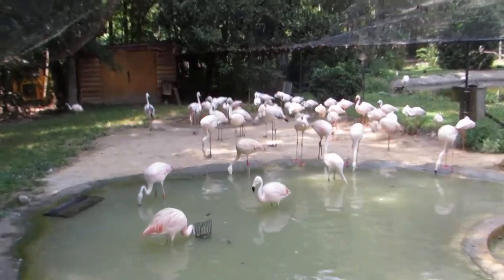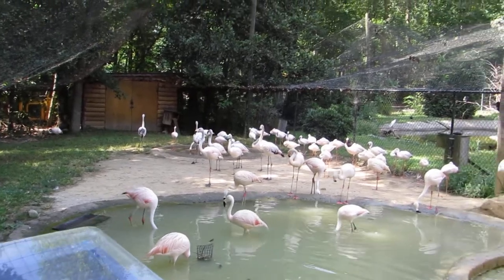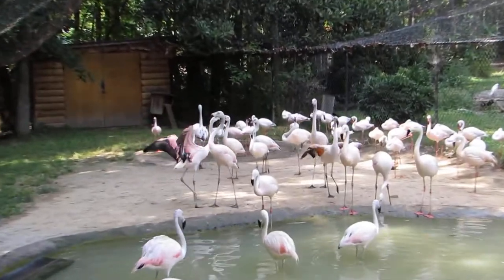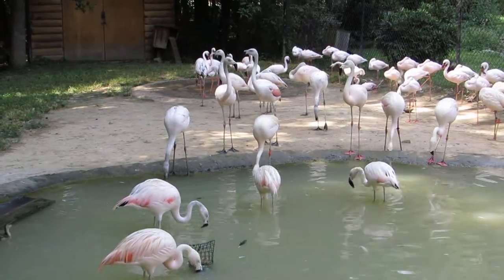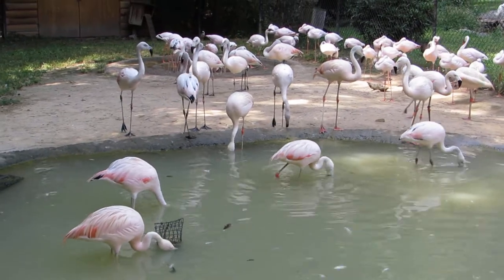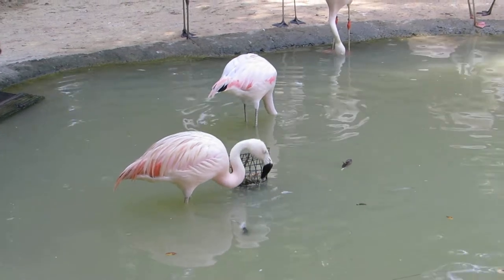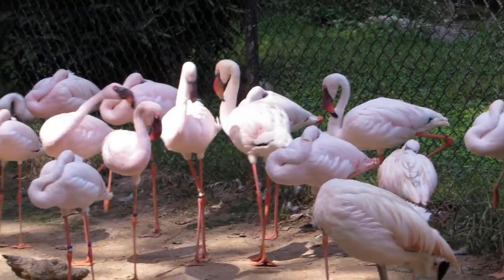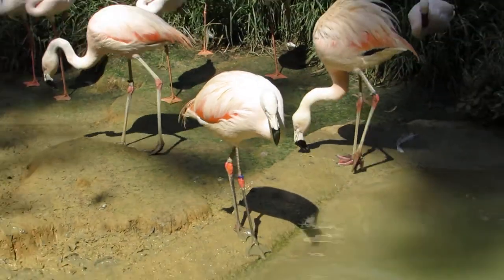Lesser & Chilean Flamingos Breeding Program Sylvan Heights Bird Park